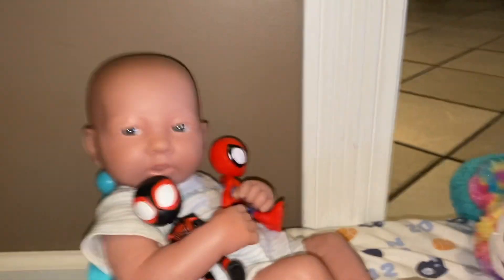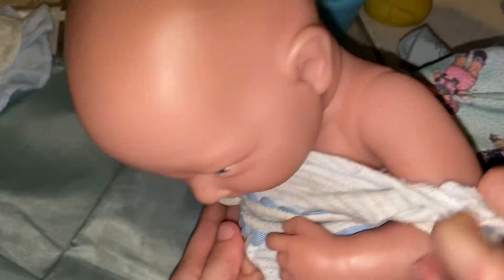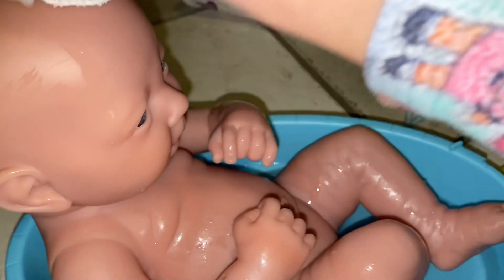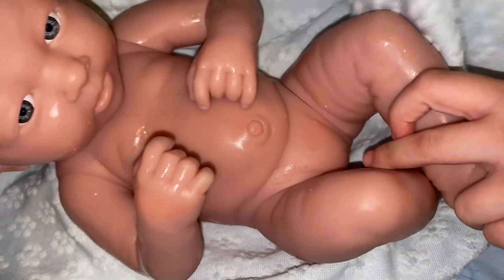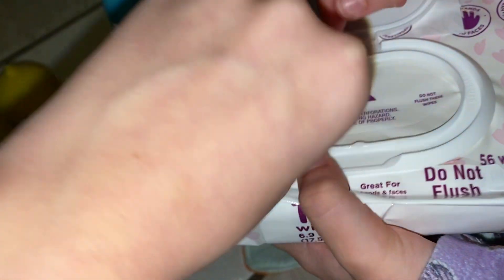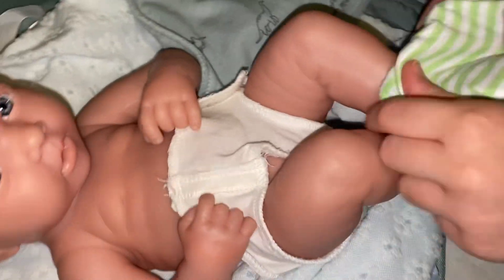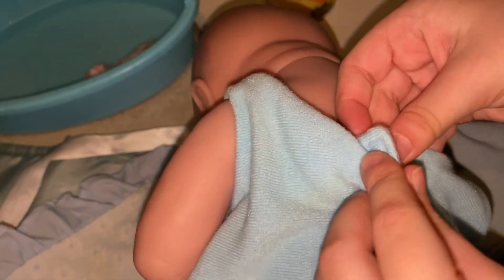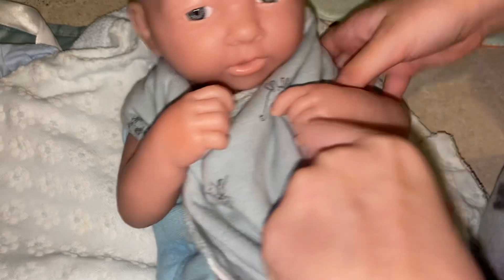Playing With Baby Leo Full Video!! Please Subscribe!!👶